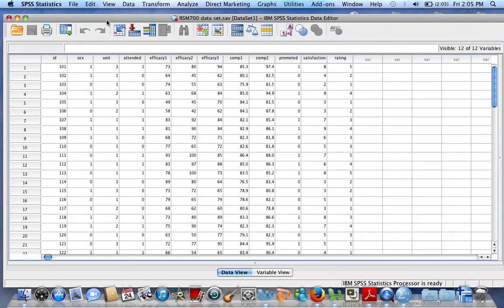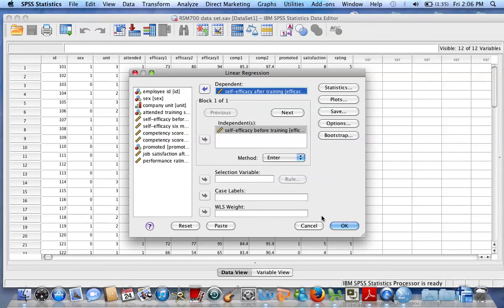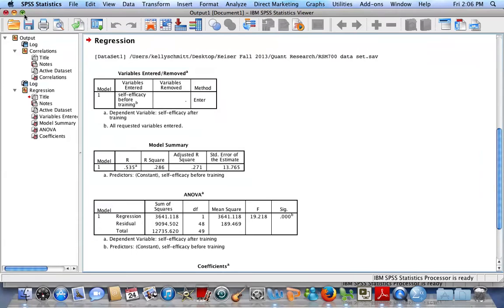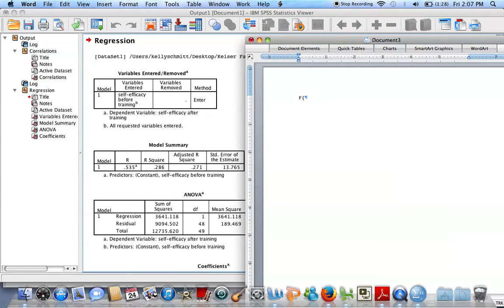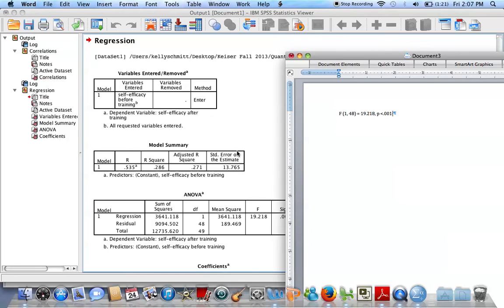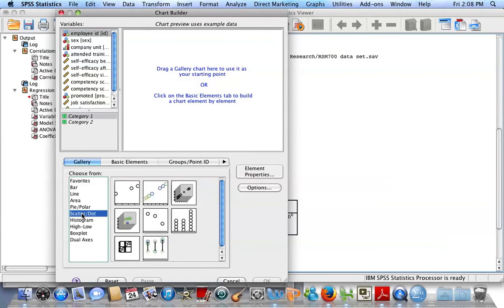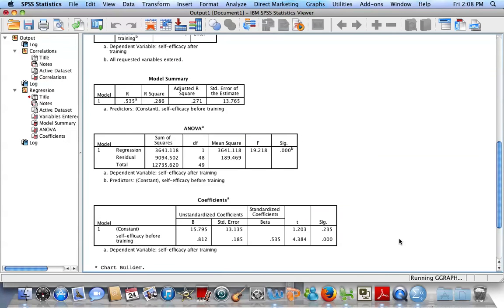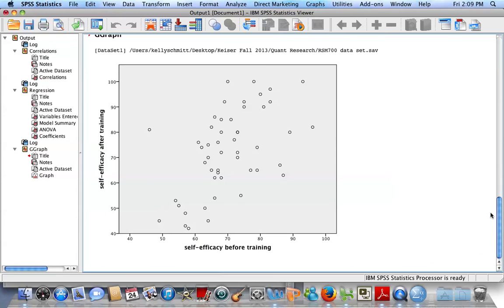Regression and scatterplot